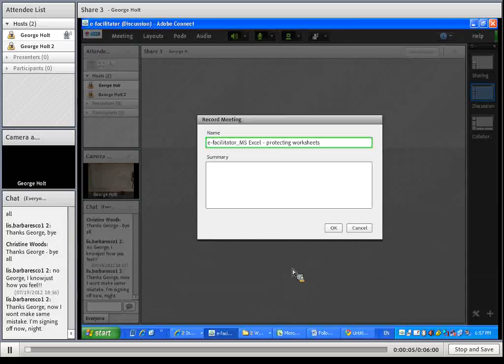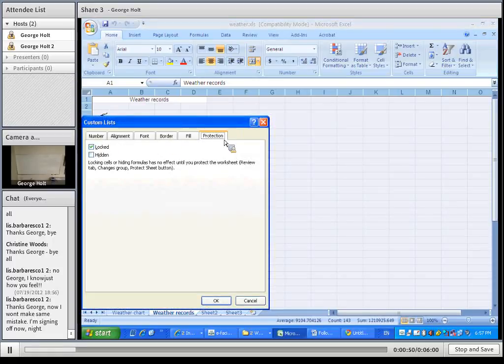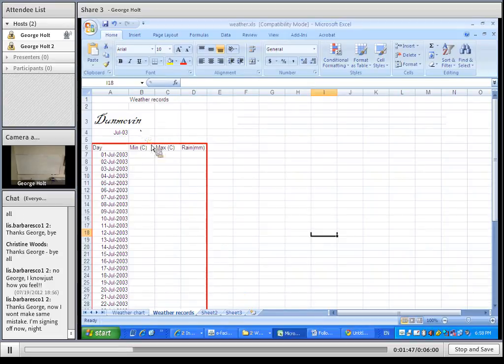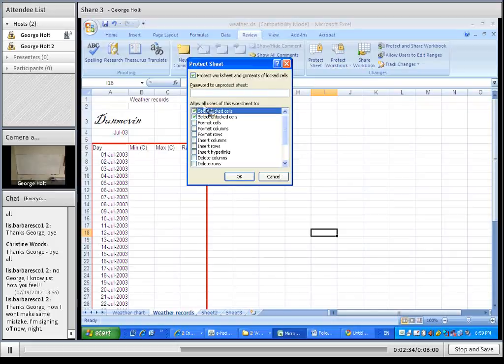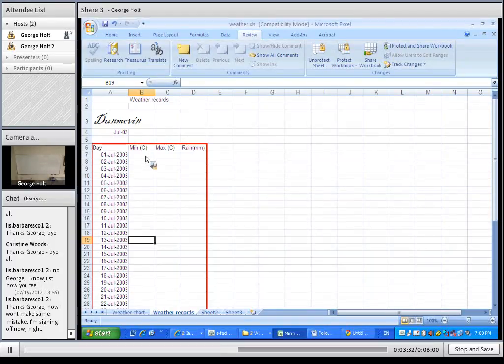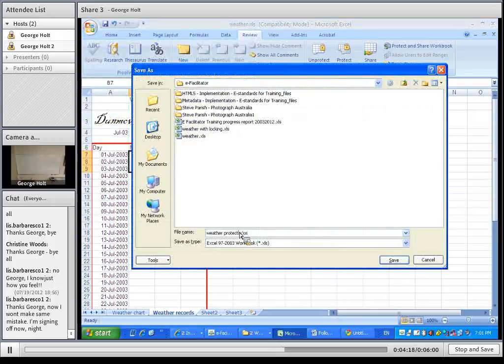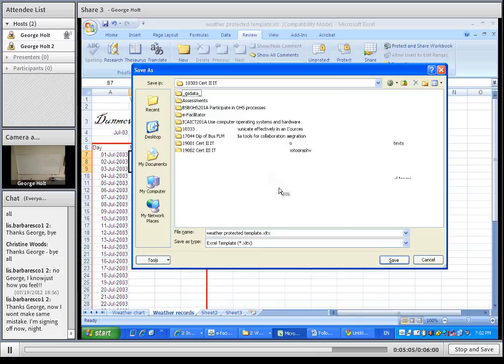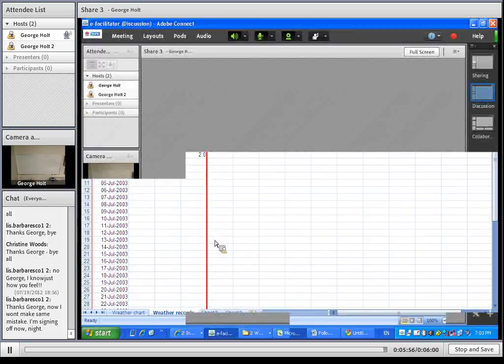e facilitator MS Excel protecting worksheets